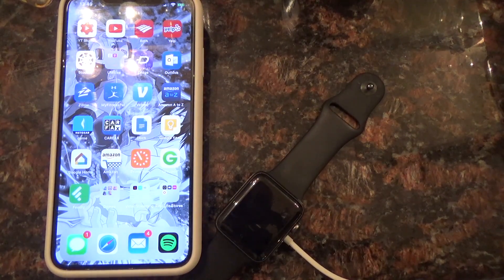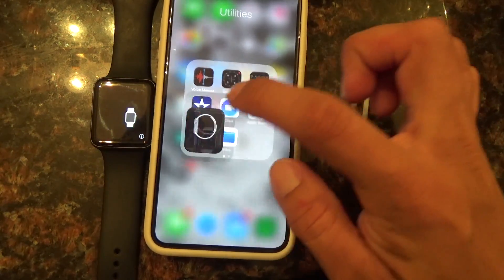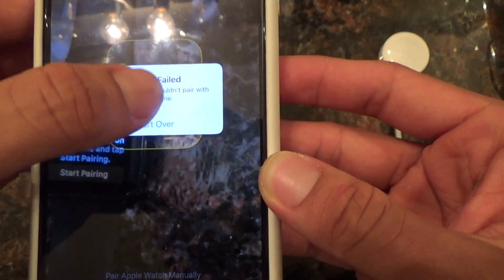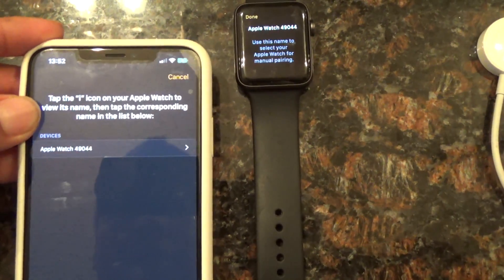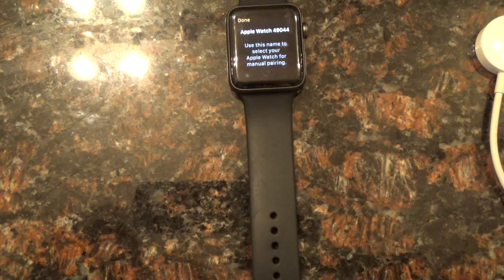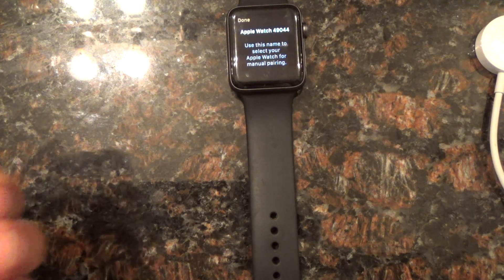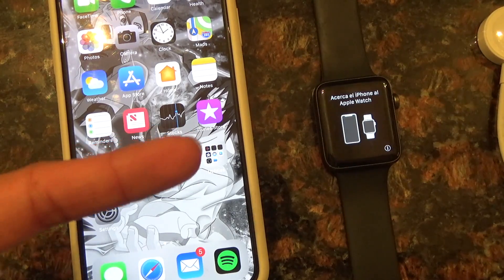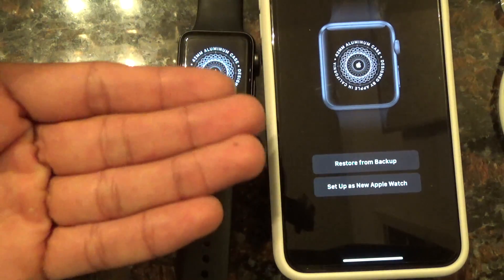Apple Watch Not Pairing(FIX)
IF you are having trouble pairing your apple watch to your try this maybe it will work